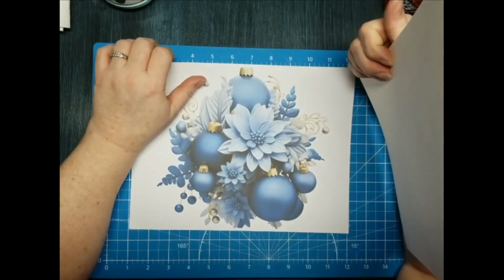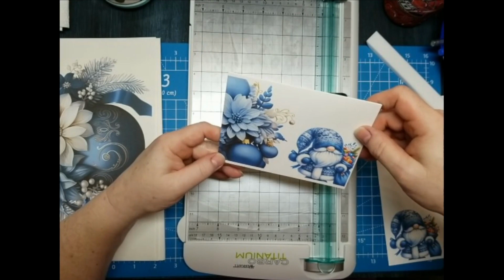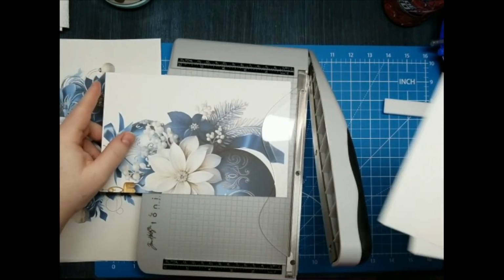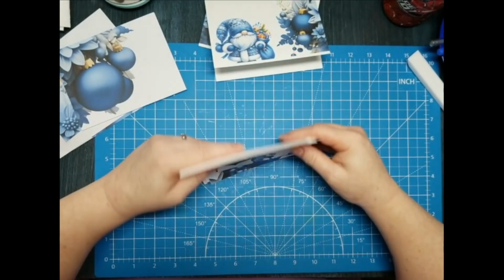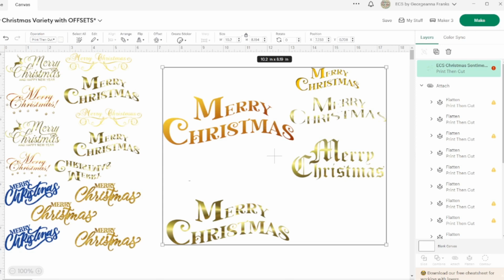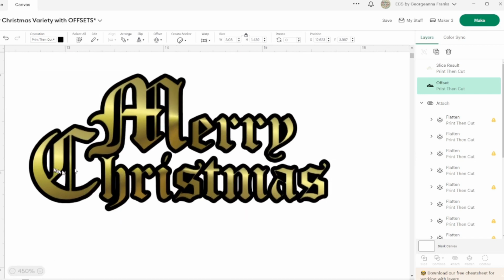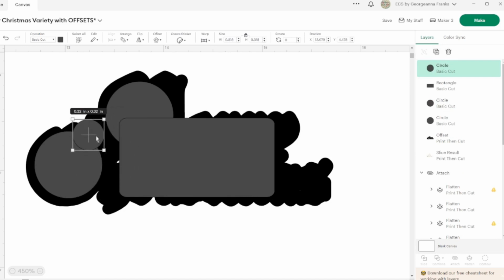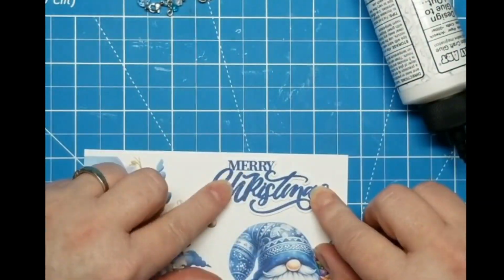PART 1 Digital Images for Christmas Cards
Part 1 – Using digital images to create Christmas cards using Cricut Maker 3, Design Space, and yes… my STASH!  These cards are for Cards of Soldiers and The Angel Card Project.

CARDS FOR SOLDIERS:    / greetingcardsforsoldiers

THE ANGEL CARD PROJECT:   / 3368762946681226